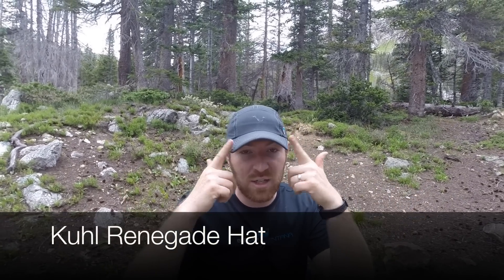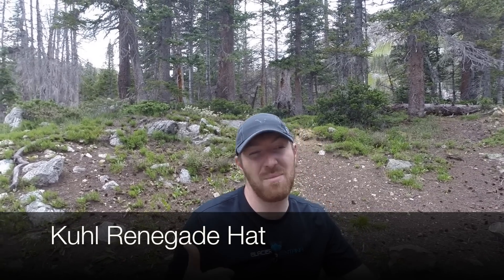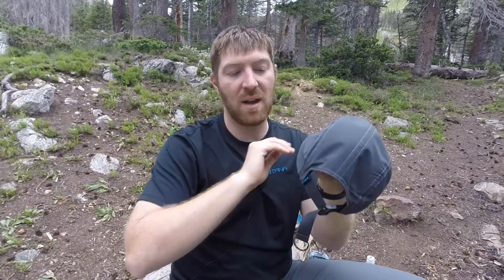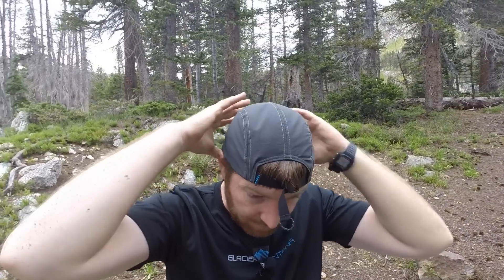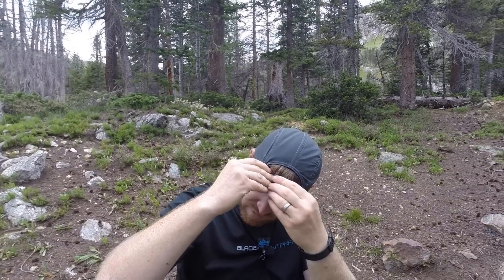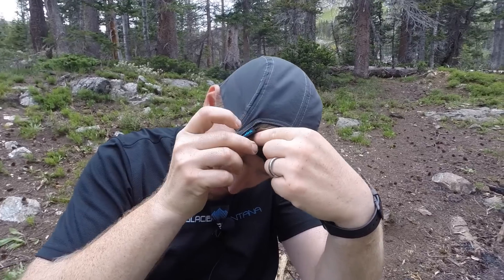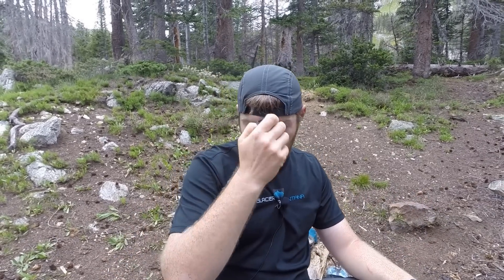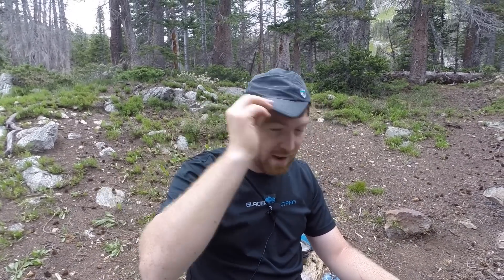Kuhl Renegade Hat Review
This Kuhl hat has been used by myself and my crew for several months and we love it minus one thing.  Let me show you what this Renegade hat has going on.